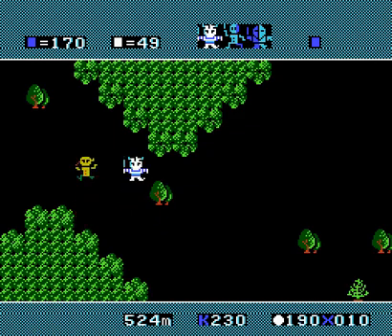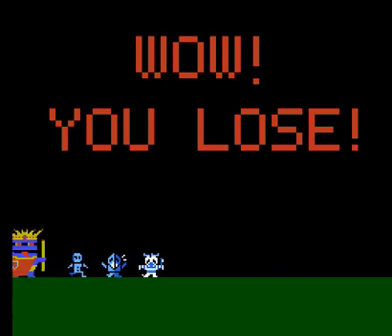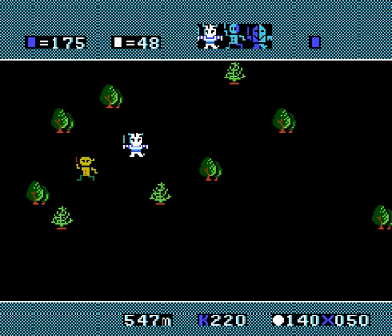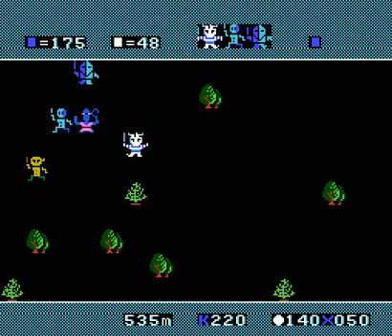OGT - Bokosuka Wars 33rd Anniversary Special - NES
- Seriously, I'm actually not kidding about the Bokosuka Wars 2 thing happening.

Also, check out where I may be messing around in the next couple of days to see if this setup will work for streaming or not.